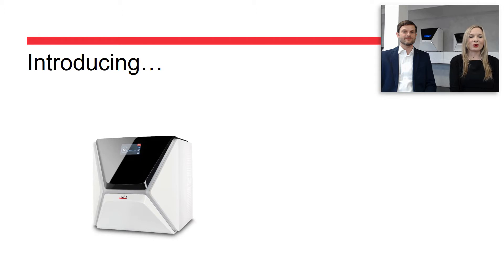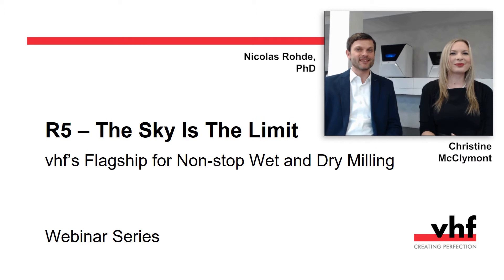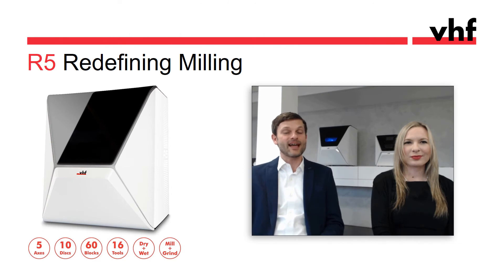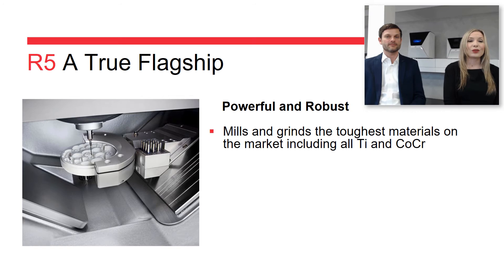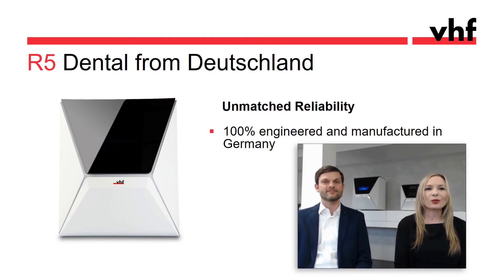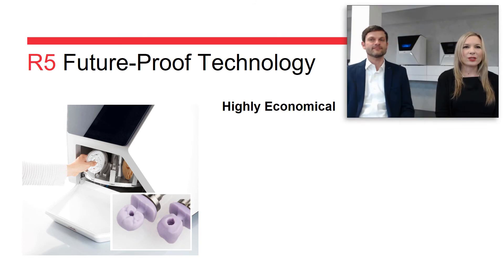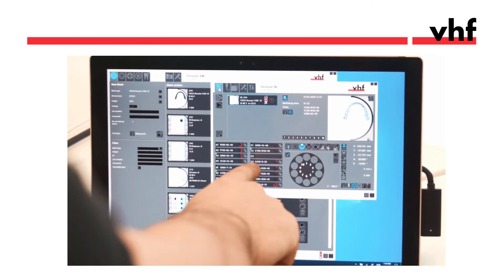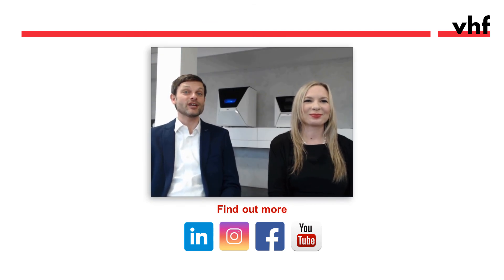vhf Webinar Series R5 – The Sky is the Limit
Learn more about vhf’s highly-automated wet and dry mill for round the clock production. The R5 mills the toughest materials in the market and produces ultra HD restorations with complete freedom in regards to indications. All on a minimal footprint!